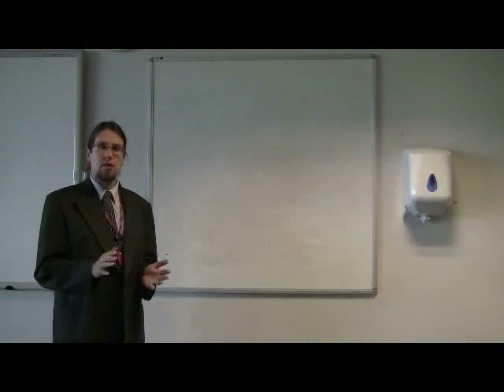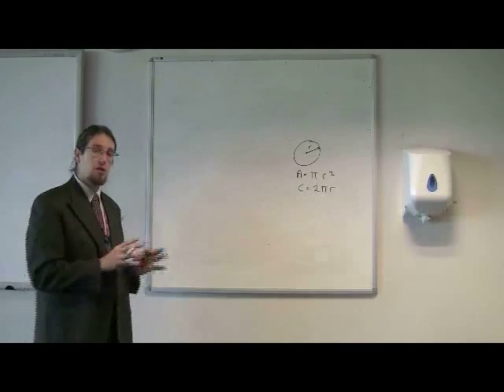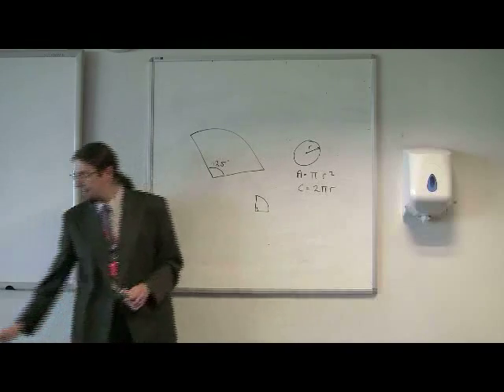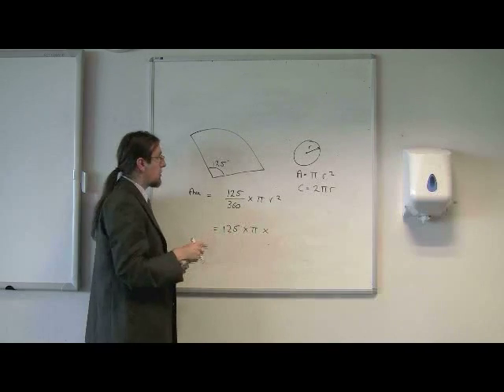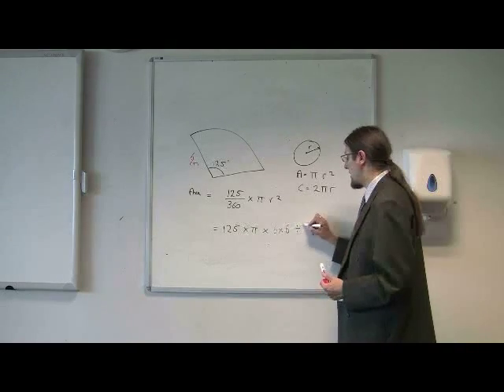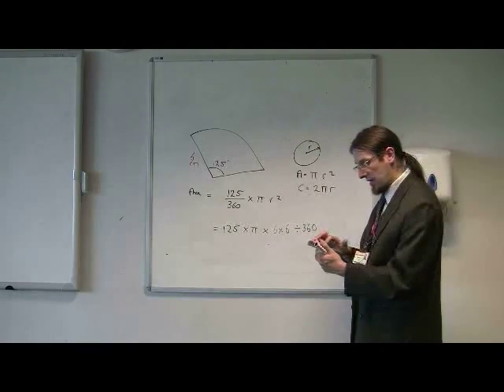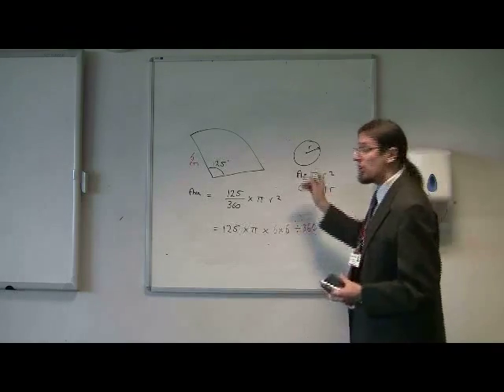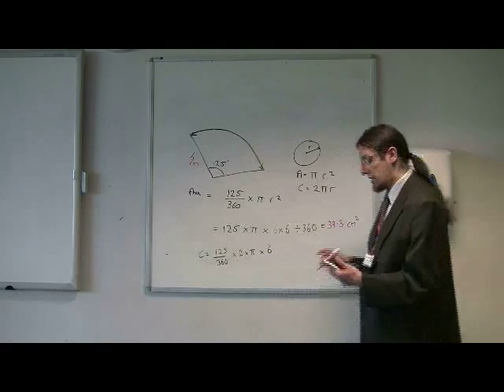GCSE geometry: circle sections